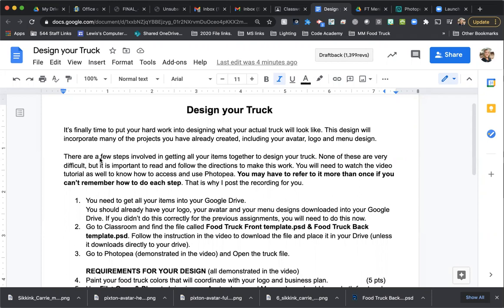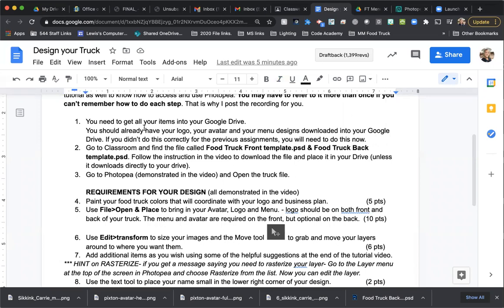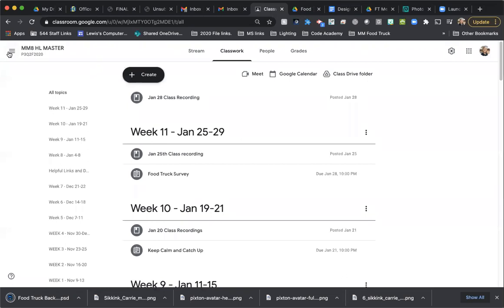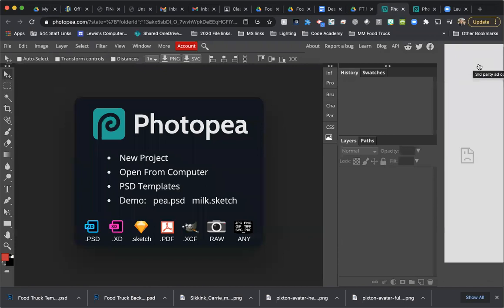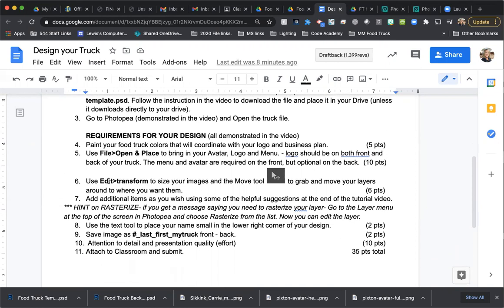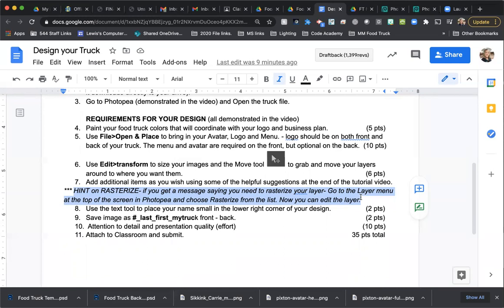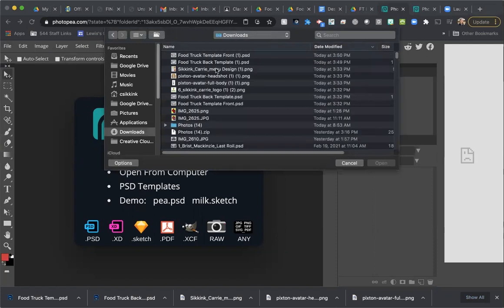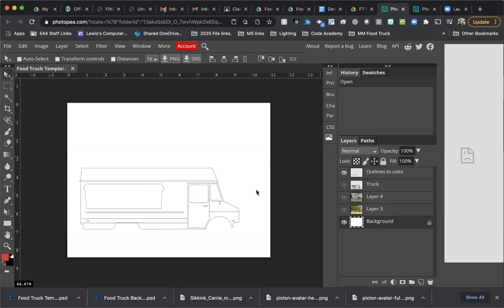Truck Part 1